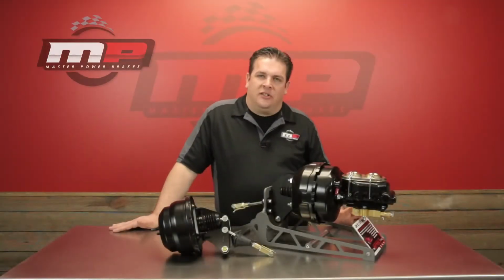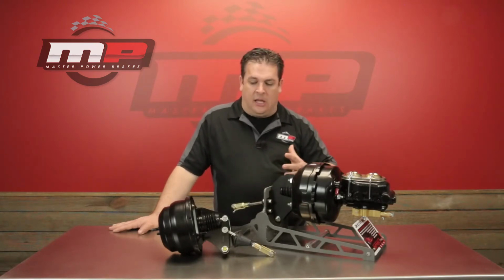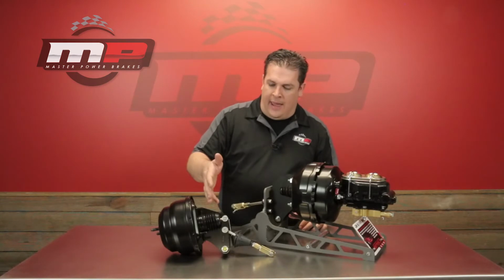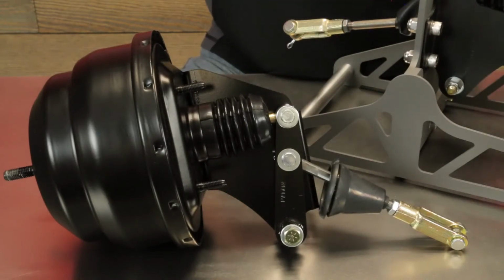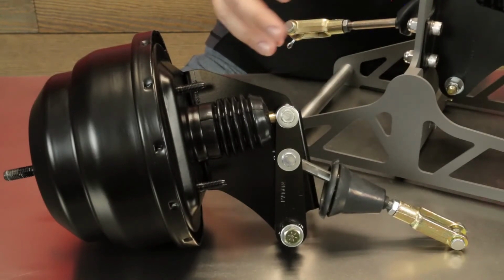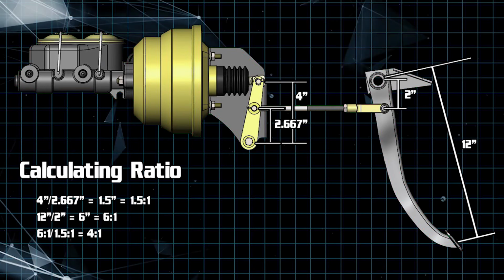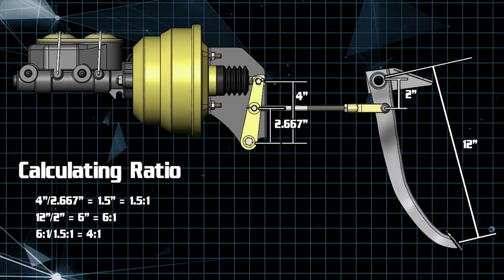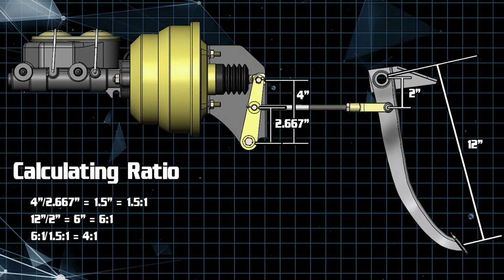Explaining a Bellcrank Assembly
Obtaining proper pedal ratio is extremely important towards the overall operation of the brake system. Everything starts with the brake pedal when applying the brakes. If the pedal ratio isn’t correct, the brake system cannot function correctly. In this video we explain what a Bellcrank is and how to achieve the correct pedal ratio.